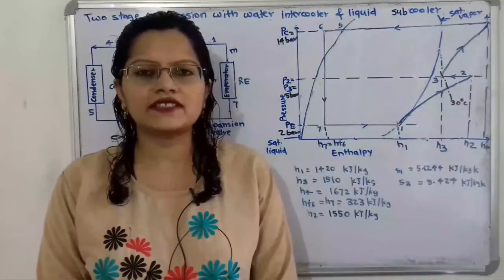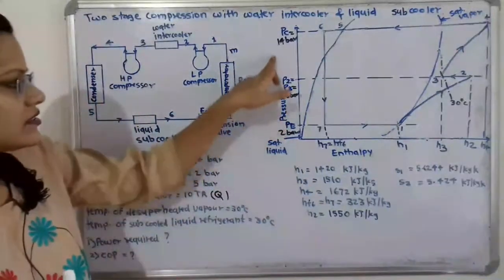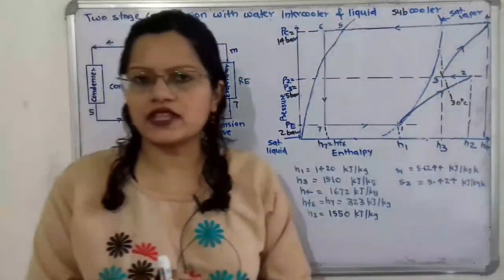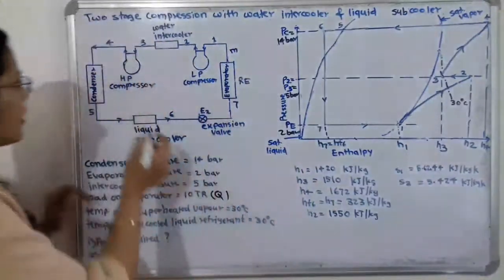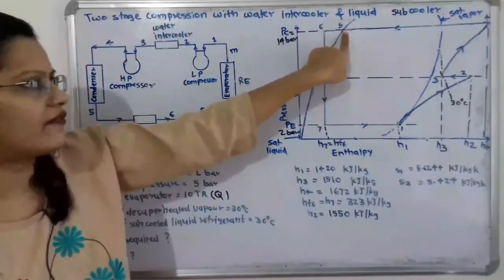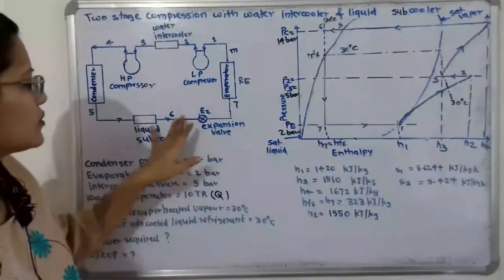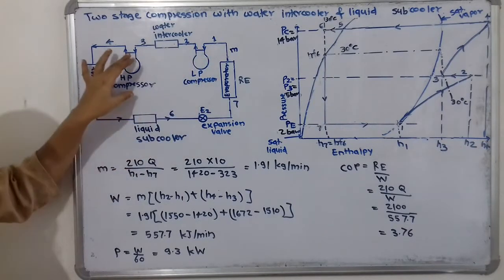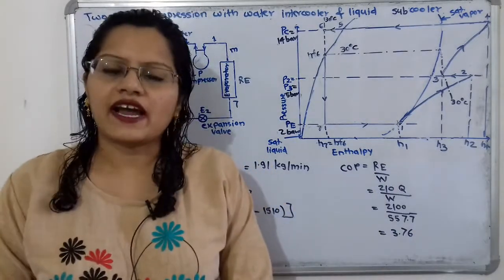Problem on two stage compression with water intercooler and liquid subcooler refrigeration system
The following data refer to a two stage compression ammonia refrigeration system with water intercooler.
Condenser pressure =14 bar, Evaporator pressure =2 bar, intercooler pressure= 5 bar
Load on evaporator =10 TR
If the temperature of desuperheated vapour and subcooled liquid refrigerant are limited to 30°C , find
1. power required to drive the system
2. COP of the system